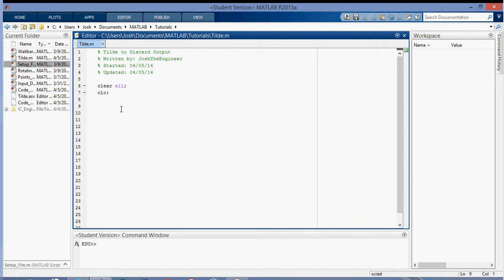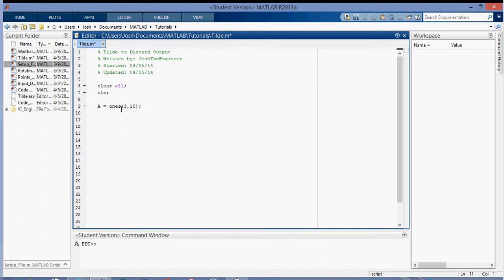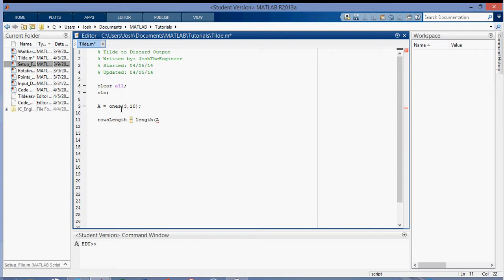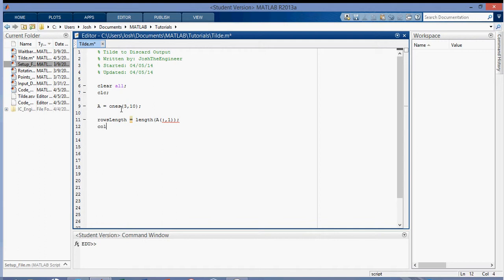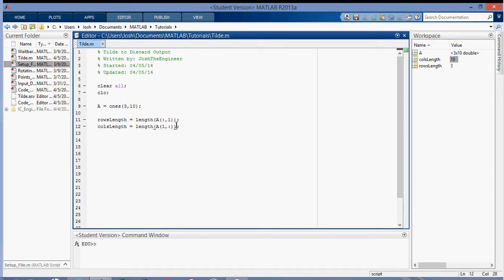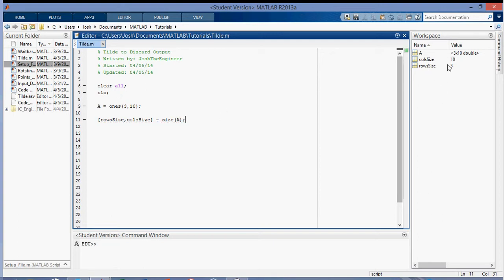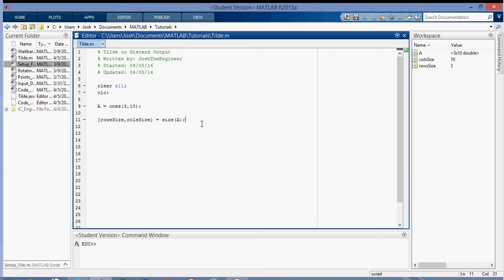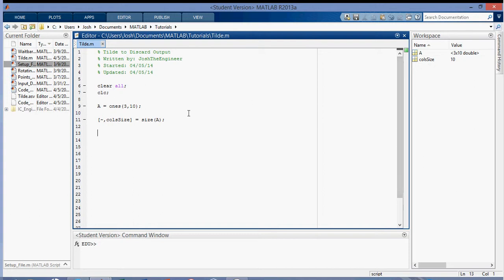Explained: Tilde to Discard Output [MATLAB]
Sometimes functions return too much information, or more than you need/want.  To suppress some of the output and keep your code clean, you can use a tilde in the place of variables.